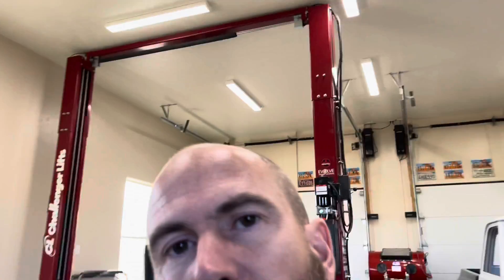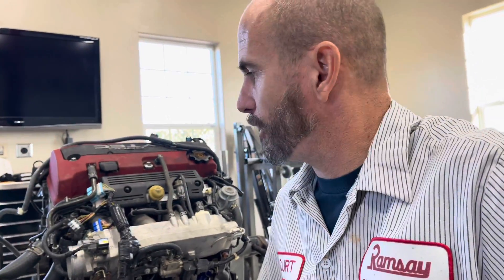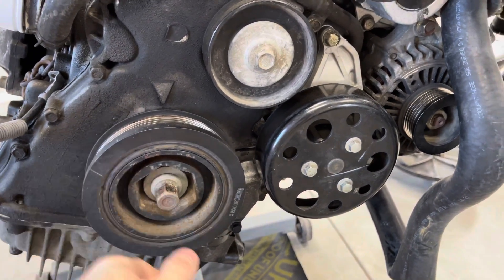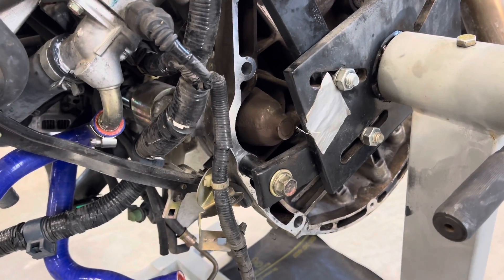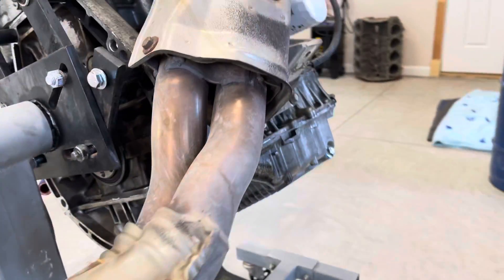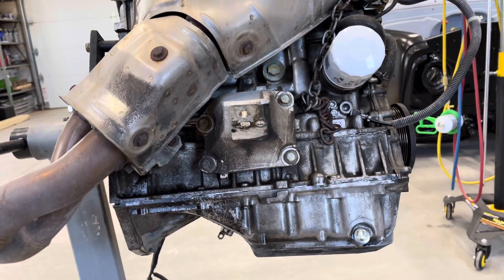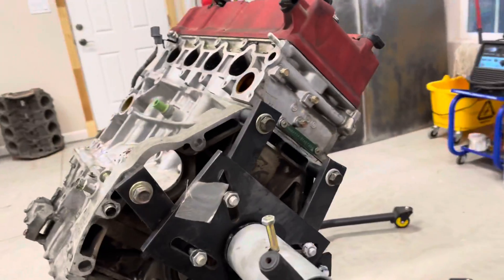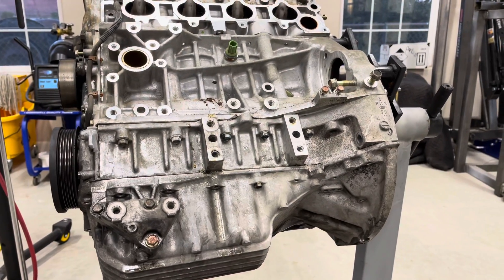s2000 Engine disassembly part 1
S2000 F20C initial disassembly